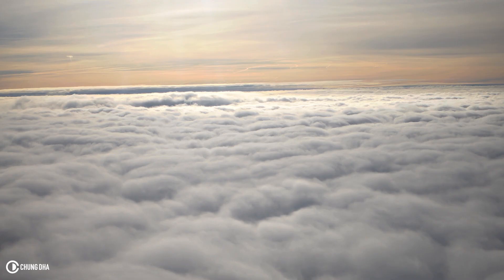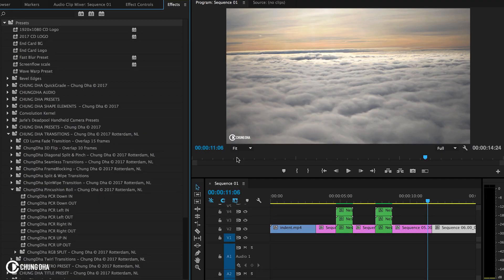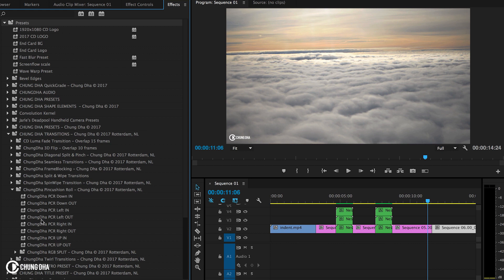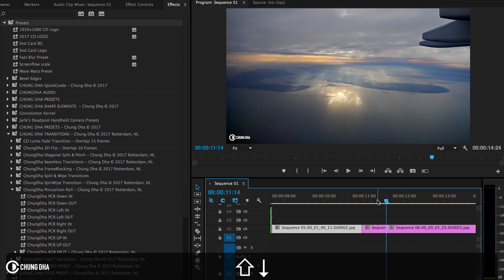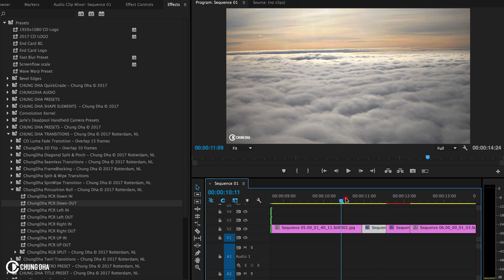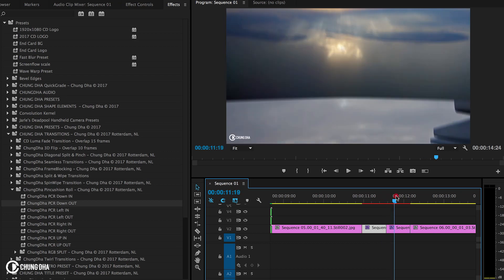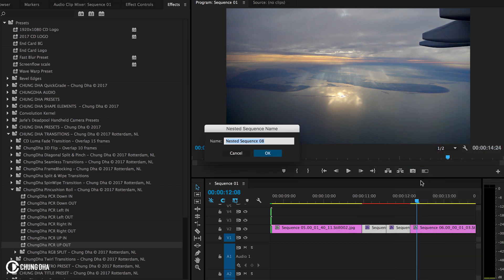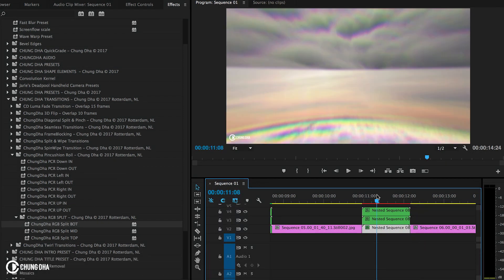Pincushion Roll Transition Preset for Premiere Pro CC Only Tutorial by Chung Dha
In this Tutorial video I am going to show you how to use the Pincushion Roll Transition Preset which only works with Adobe Premiere Pro CC and not with the older CS. This epic video transitions can also be called a fisheye transitions, lens distortion transitions, slots /slotmachine transition, roulette transition or film roll transition. This is an interesting transition to use for especially event video and especially RGB split effect added that tops it all off.